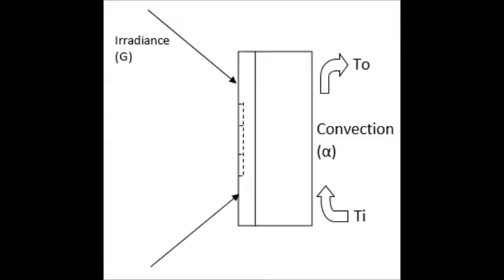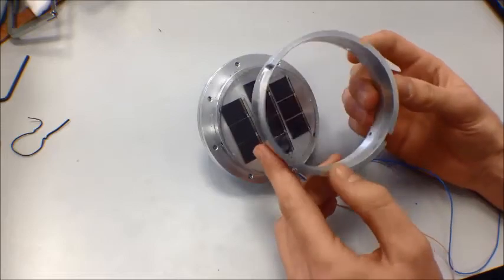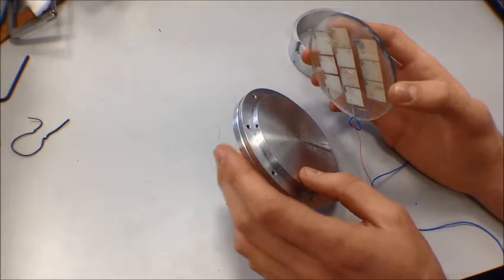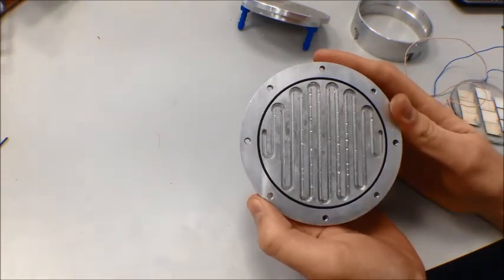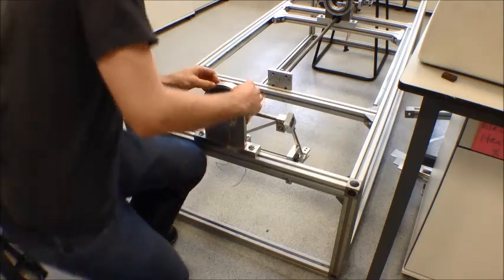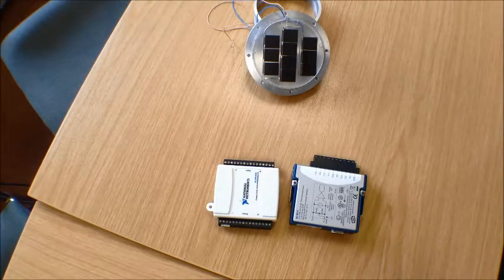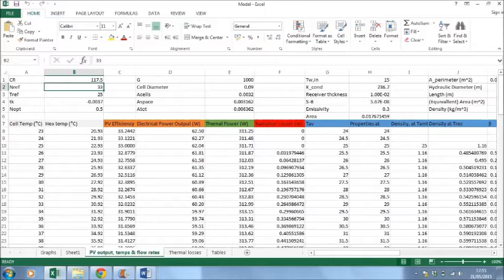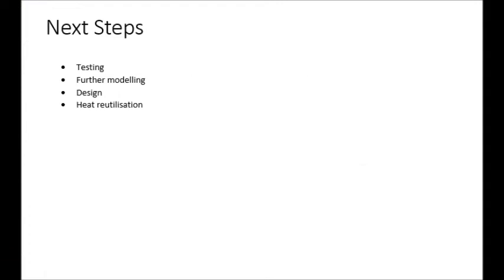CPV-T Solar Receiver Design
The design of a Concentrated PV/Thermal Receiver for use with the Solar Concentrator to supply both electricity and heat, nominally for a Membrane Desalination System